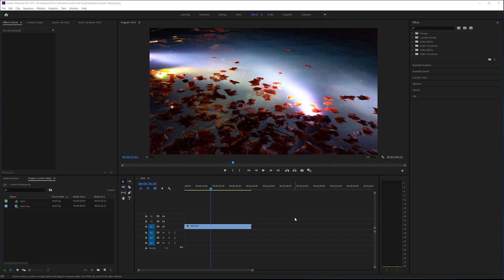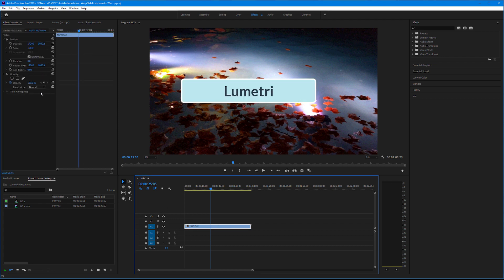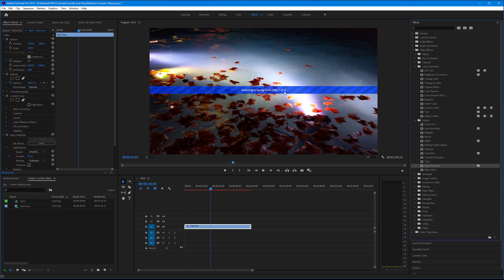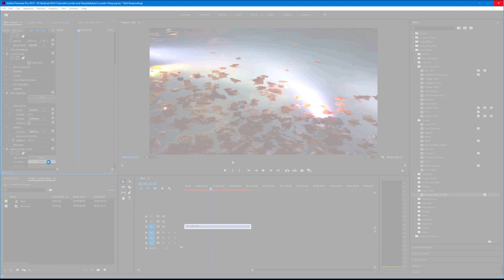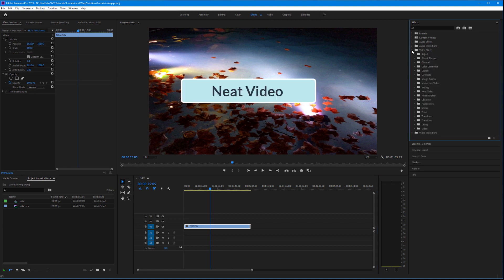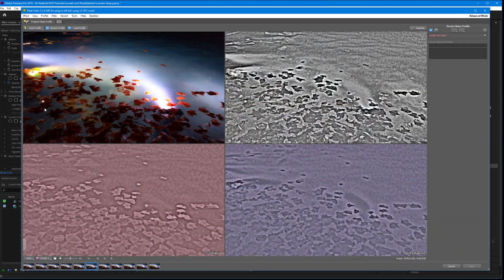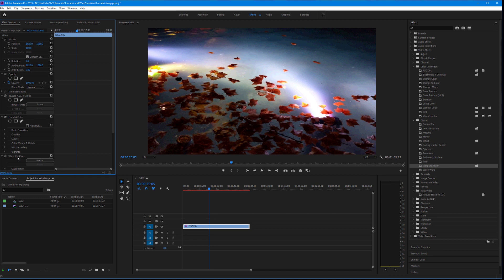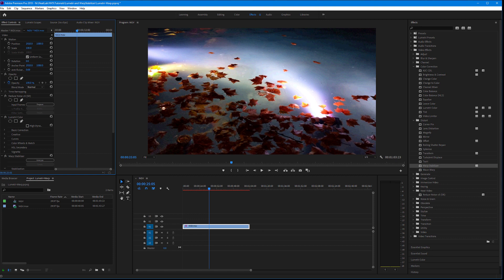Neat Video + Lumetri and Warp Stabilizer in Premiere Pro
It can get tricky when you mix different effects together in Premiere Pro.

Our tests have shown Lumetri and Warp Stabilizer have some limitations working working on the same clip together with a temporal effects. If they are used incorrectly, Premiere Pro can become very slow or crash. Watch this short video to learn how to overcome those limitations with ease.